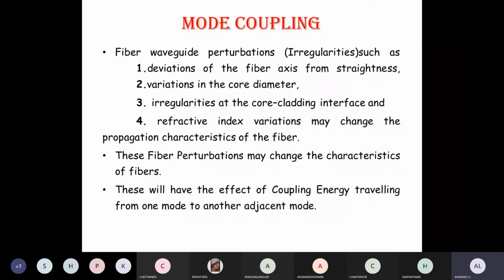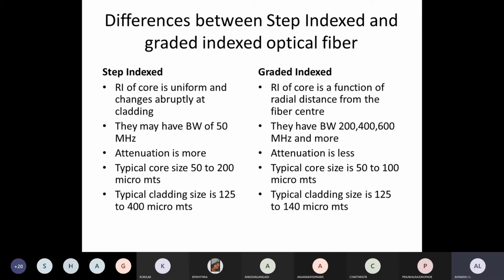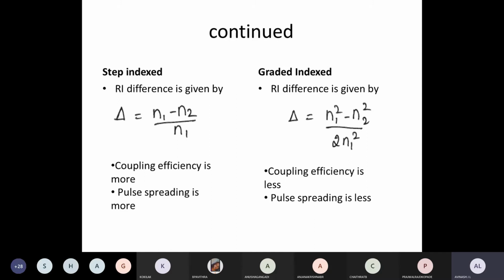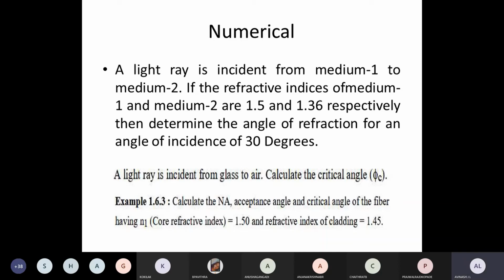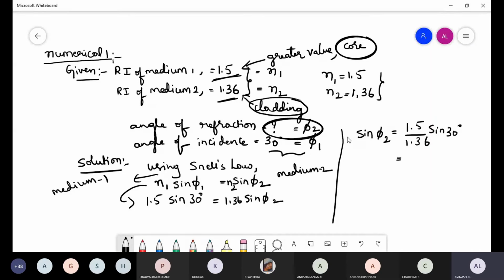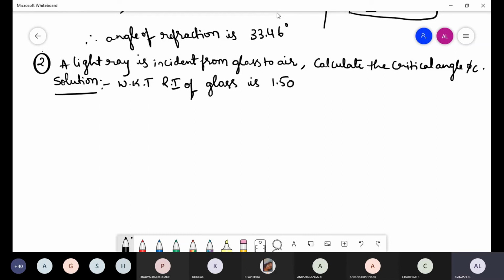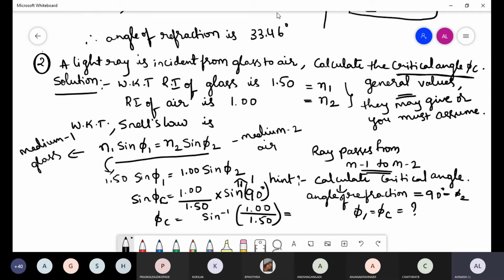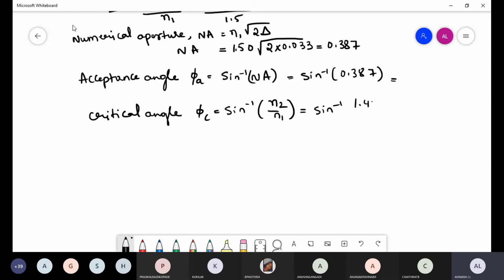Fiber Optics and Networks - step and graded indexed fibers